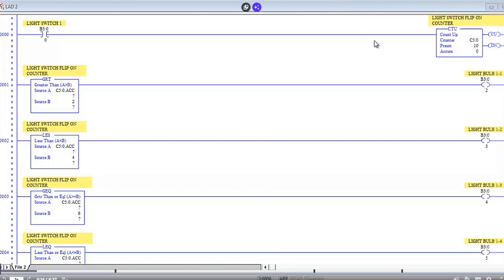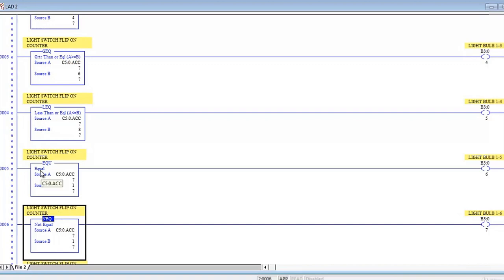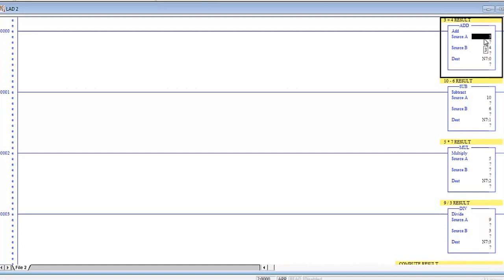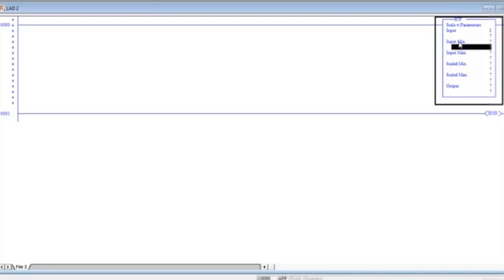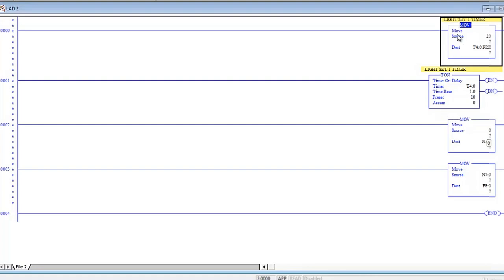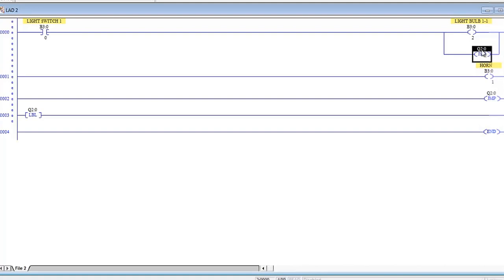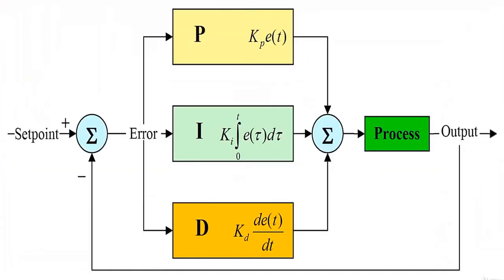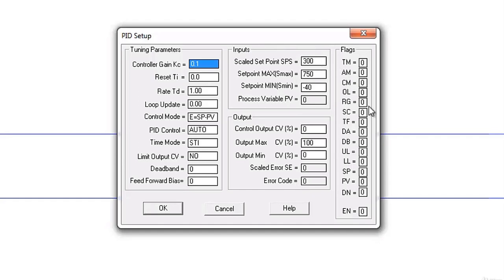4 2 Programing Fundamentals 2